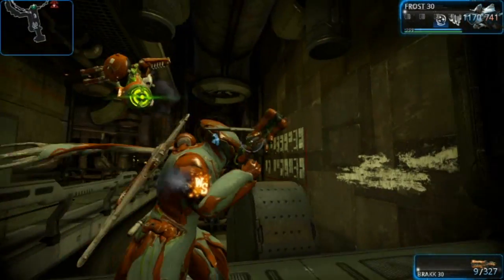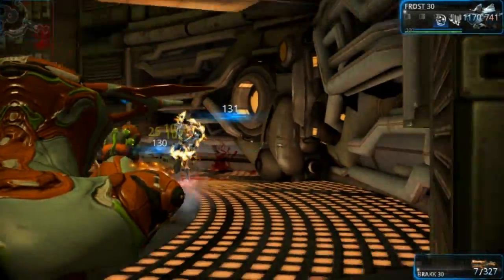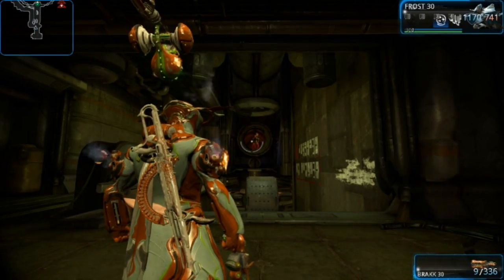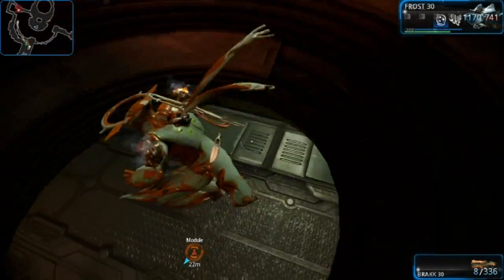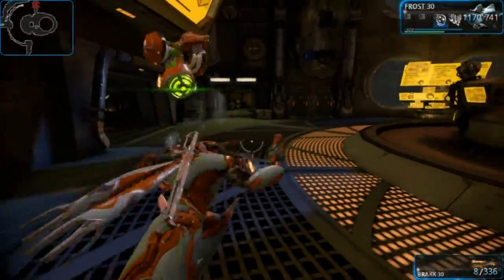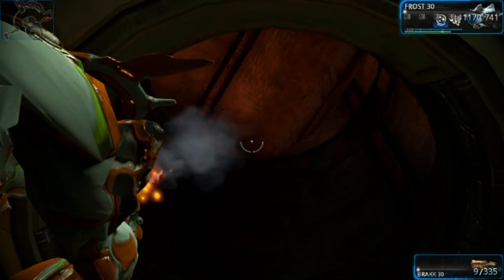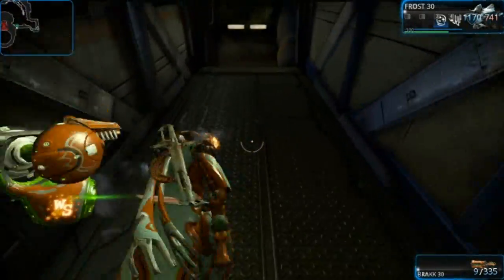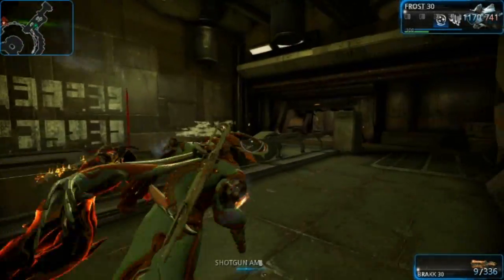Warframe Tips n Tricks #51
Recorded weeks ago, do see everyone look at this but no one ever goes for it, they always go the long way round.